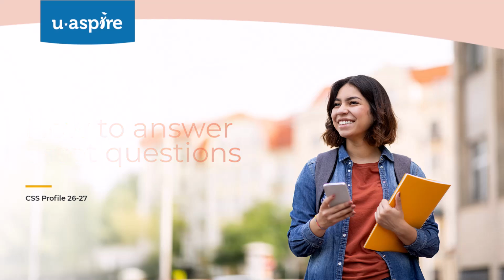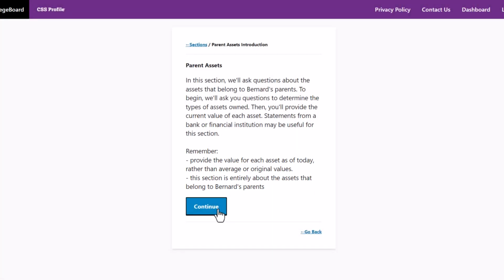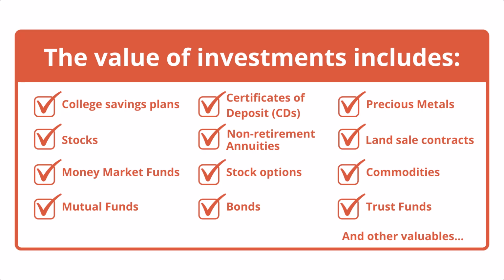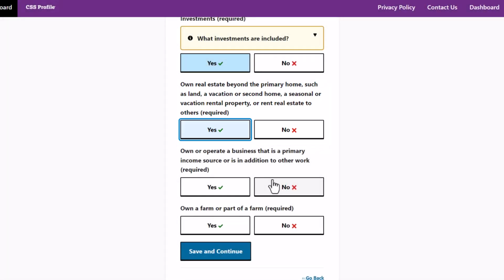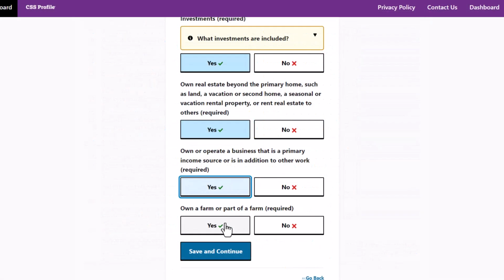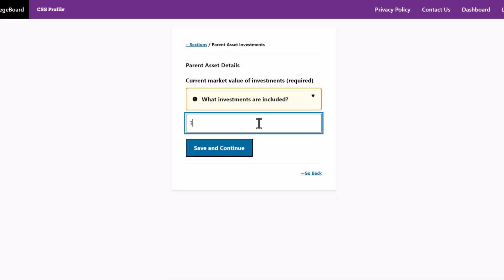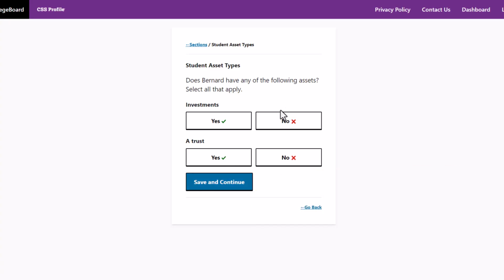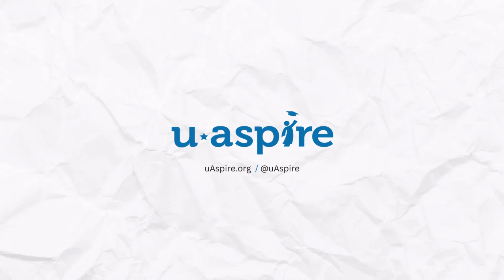How to list assets on the CSS Profile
This video explains how to answer the asset questions on the CSSProfile.

uAspire hosts FREE Financial Aid Virtual Events!